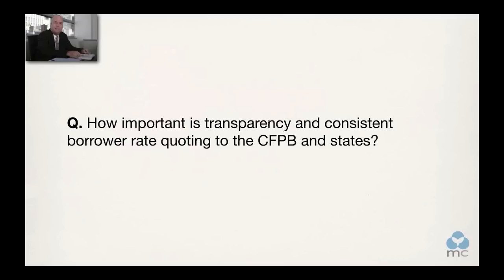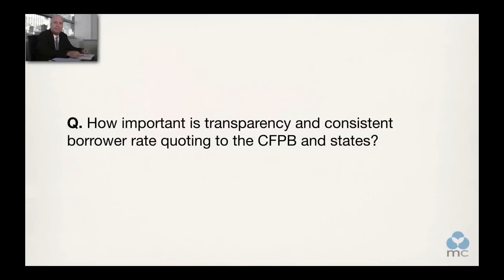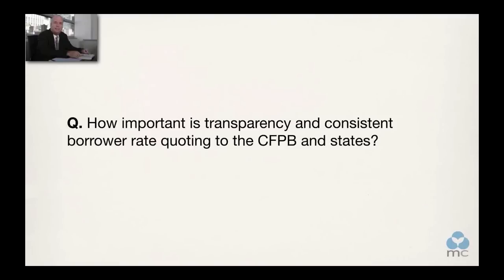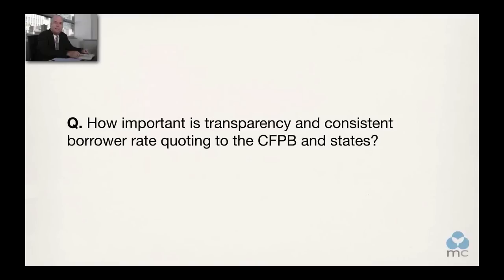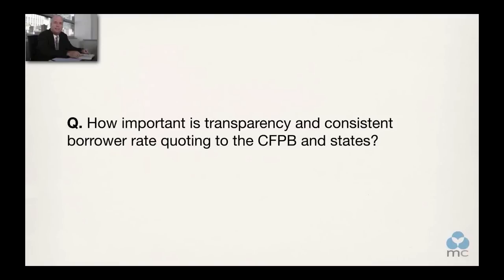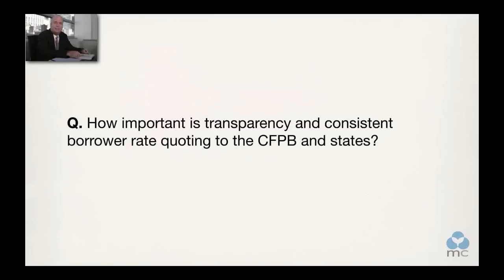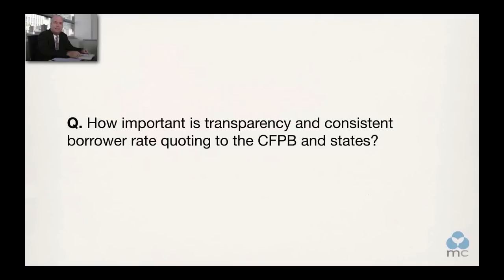Compliance QUICK HIT: "Transparency and consistent quoting"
Transparency and consistency in rate quotes and borrower experience are key to compliance with consumer protection laws.
In this quick hit, Mitch Kider provides the most important element to be compliant with fair lending and advertising laws.